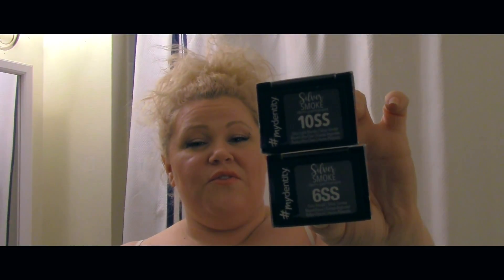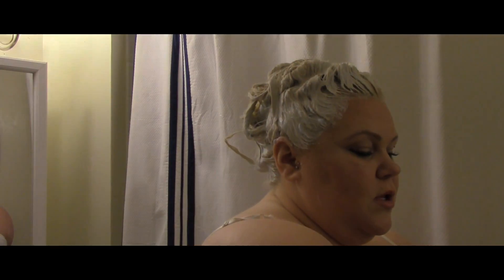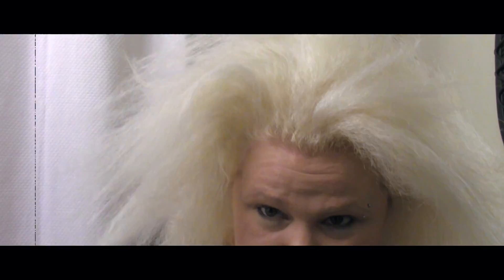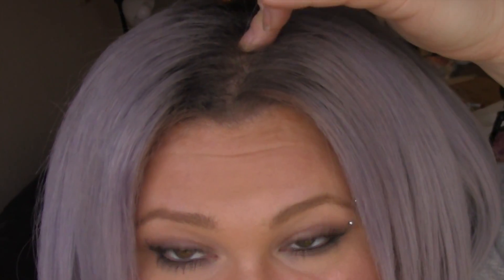Mydentity Silver Smoke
Trying out Guy Tang's Mydentity Silver Smoke 6SS root and 10SS ends!